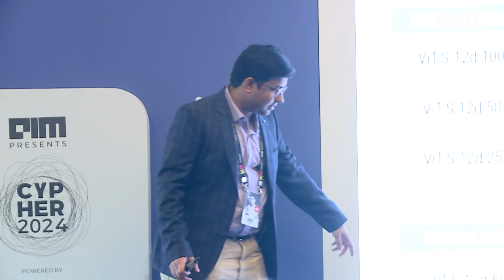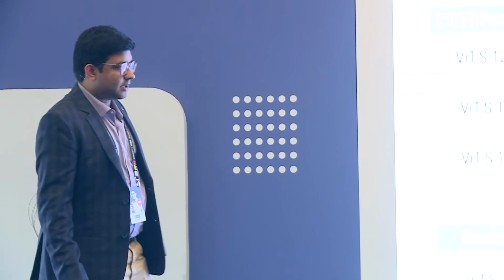Towards building foundation models with millions of ECG | Abhinav Dadhich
This talk will explore the possibilities of using first of its kind large scale ECG dataset to build foundation models that enable better cardiac care. We will discuss the current trends and challenges in disease detection in ECG and then will explore the use of Self supervised learning to build foundation models. We will provide insights into training methods and benchmark the results across multiple deep learning architectures. The talk will showcase interesting results with the potential to revolutionize cardiac care. This will be a useful session for those working with large scale healthcare datasets.